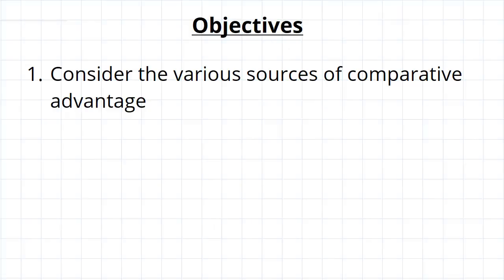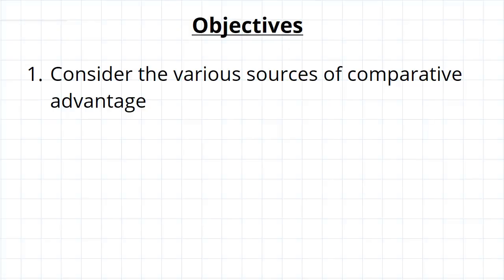Sources of Comparative Advantage | Microeconomics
for more FREE video tutorials covering Microeconomics.